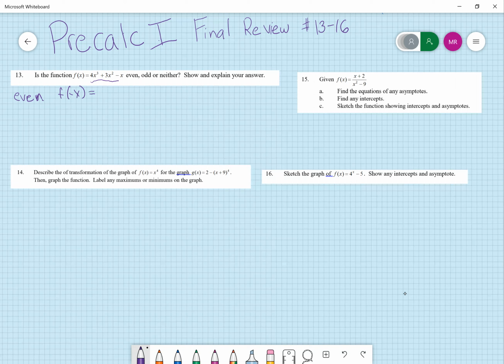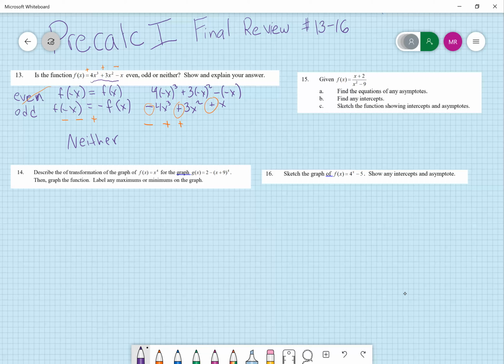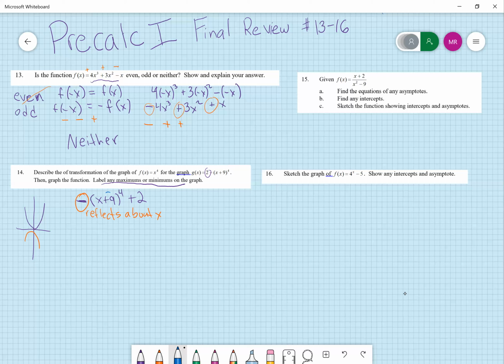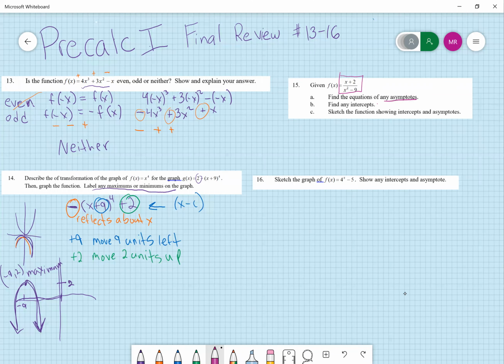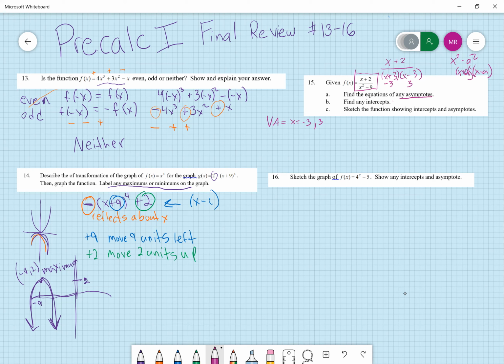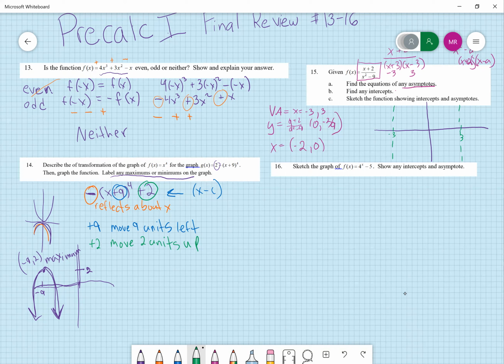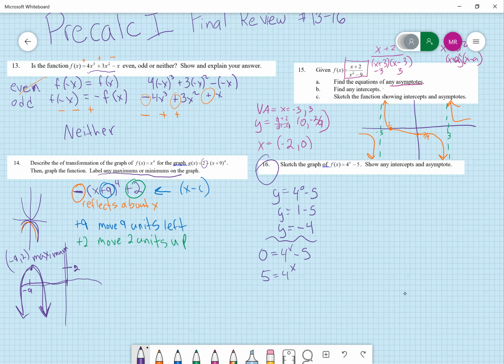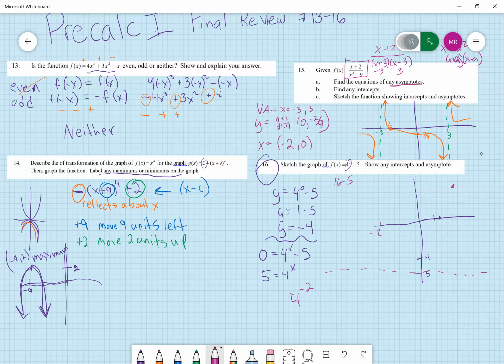PreCalc 1 Final Review questions 13-16